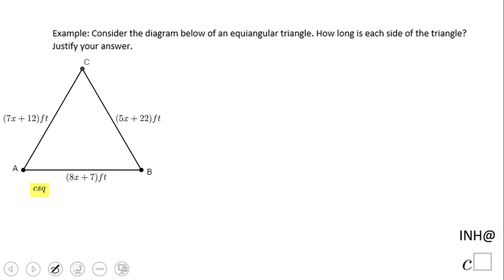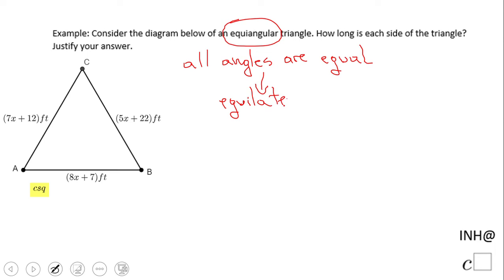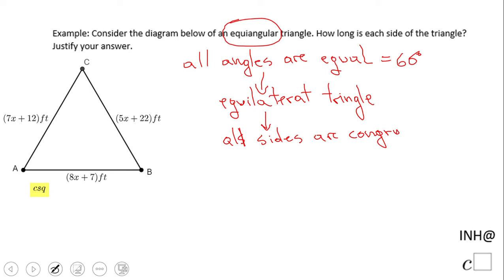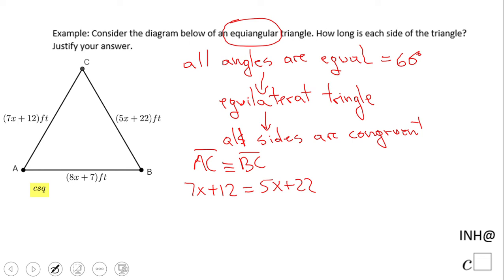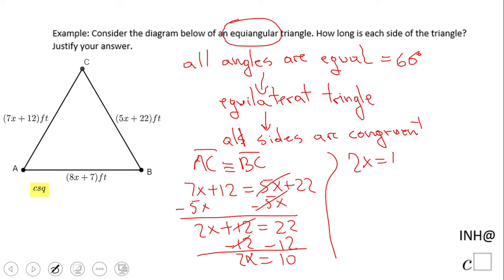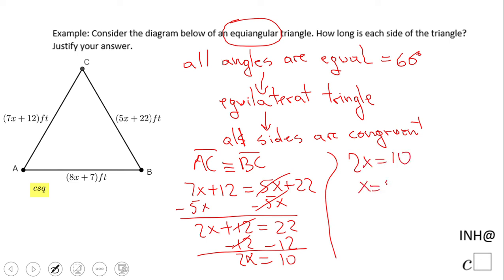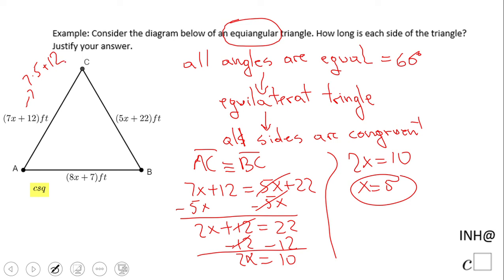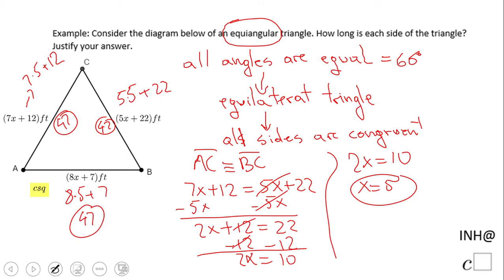INH: Triangles: Equilateral Triangle #1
This is an example of a problem involving equilateral triangle.